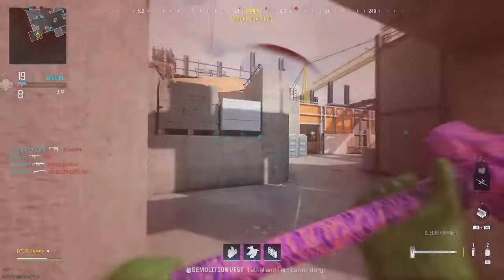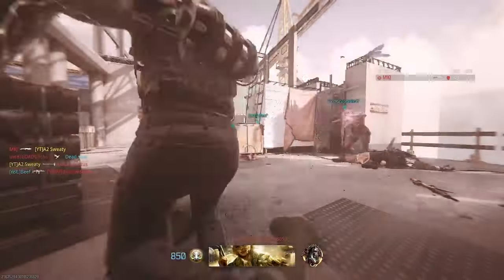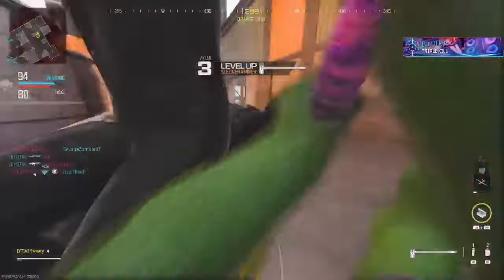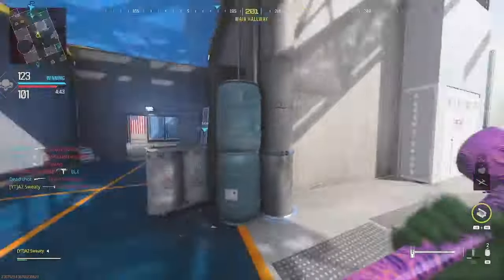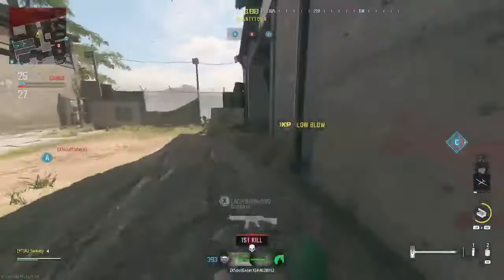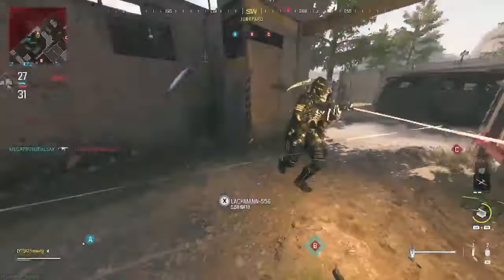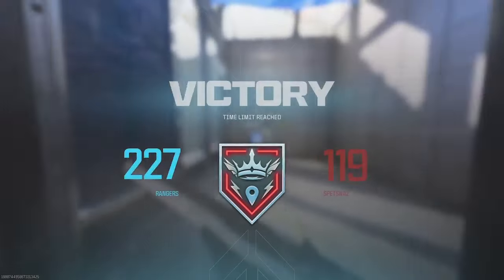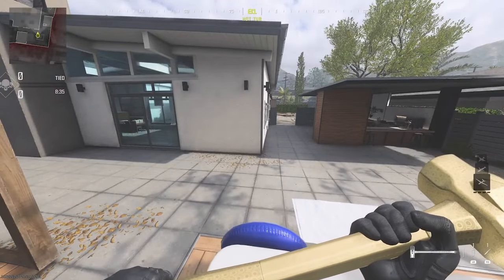Sledgehammer Max Level AND Gilded (MW3)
and i hope you all have great day/night